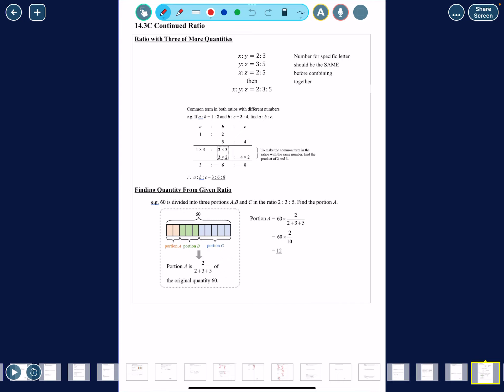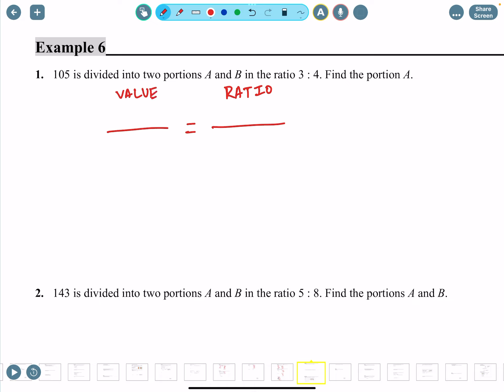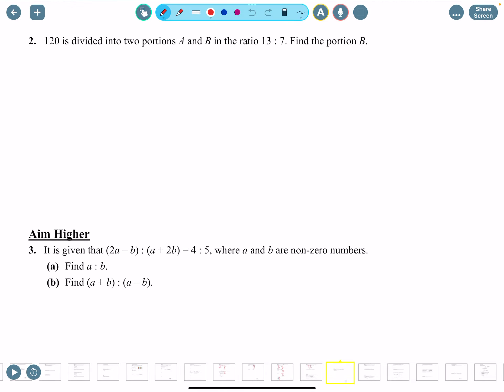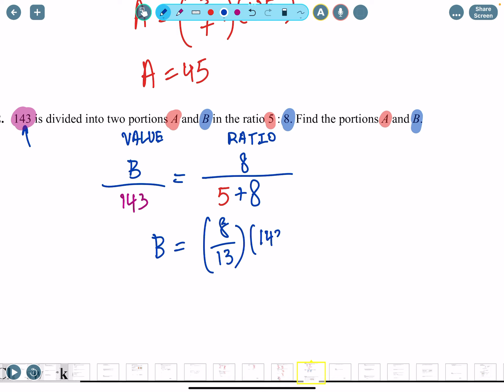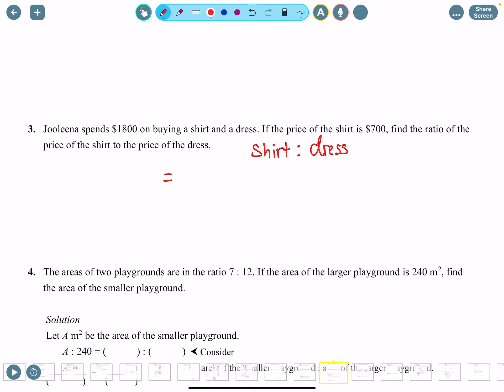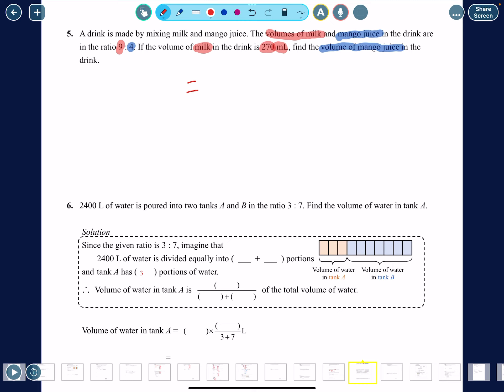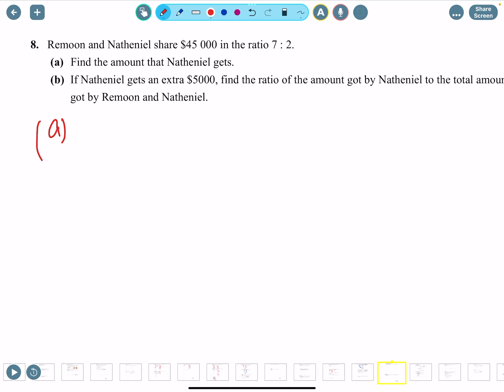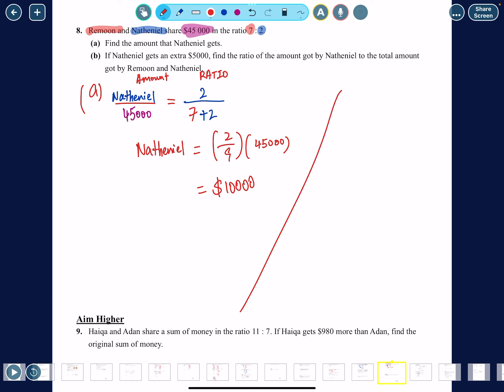S2G3 Ratio Part 2 Tutorial